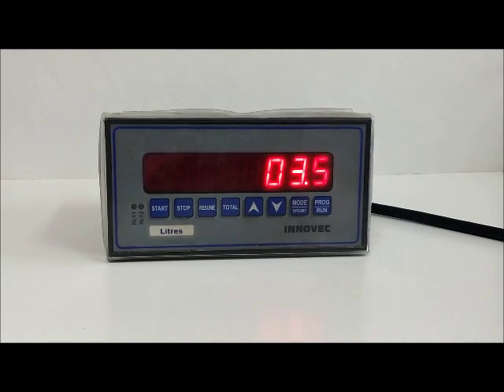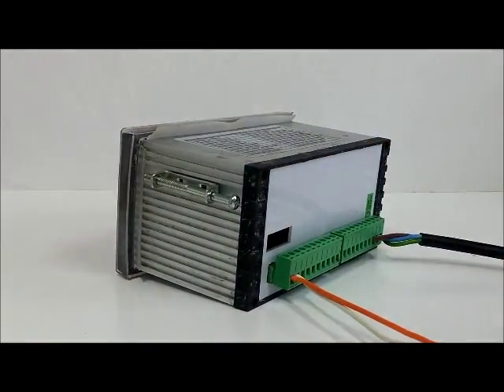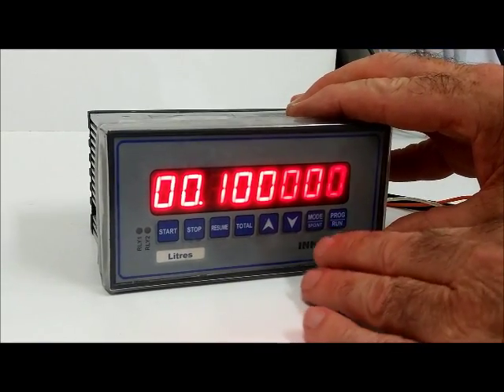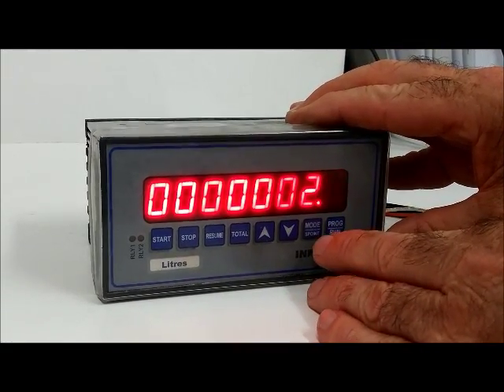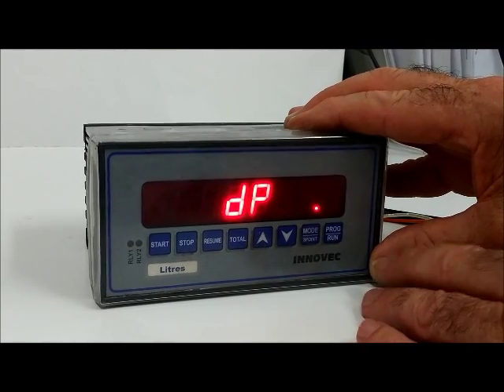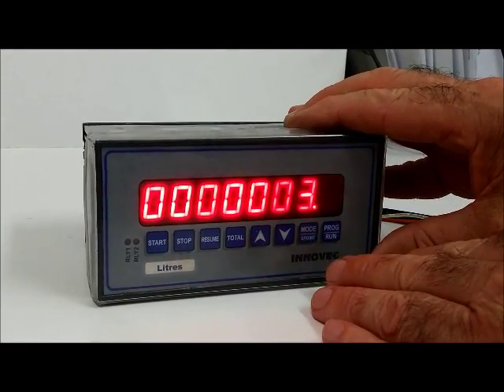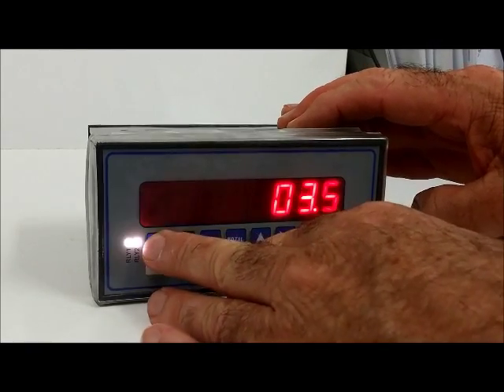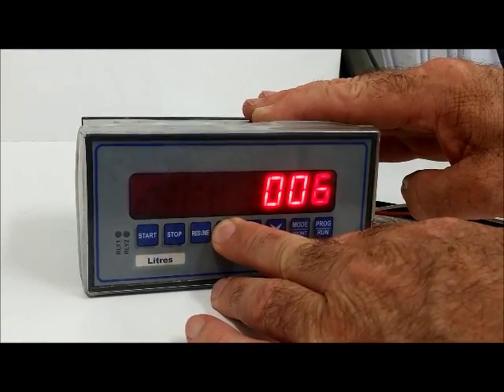IBC calibration instructions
This is the IBC configuration video.

Innovec Controls